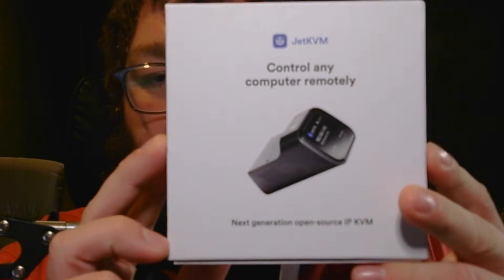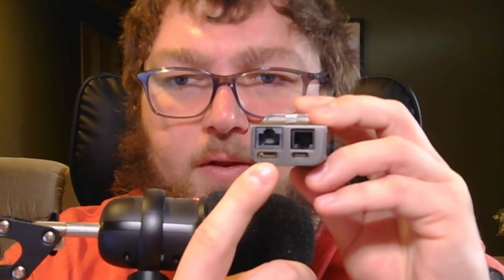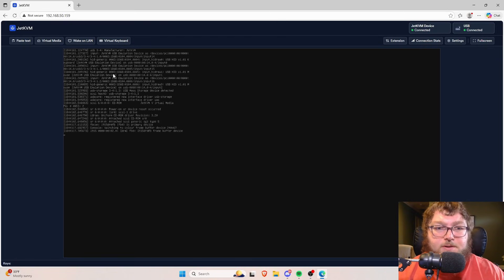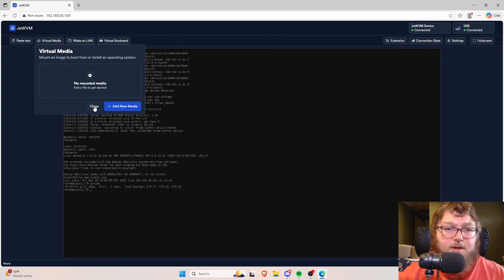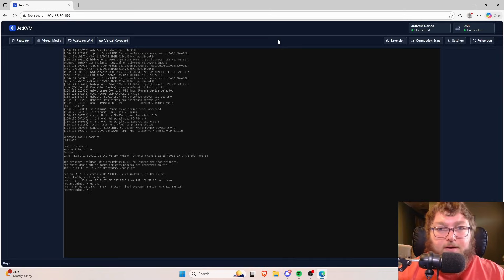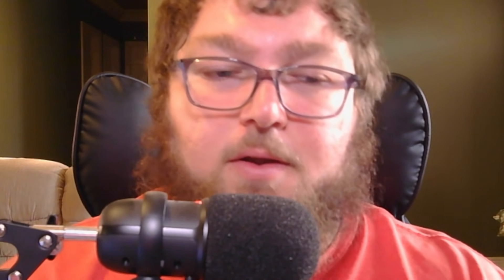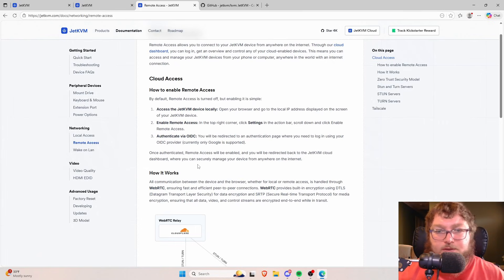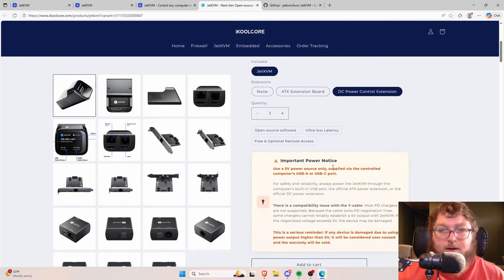JetKVM Review: Remote Control Your Server from ANYWHERE!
In this video I go over the JetKVM

Links:

Hardware I Use:
32 GB Ram Kit
HP EliteDesk 800 G4
2.5" SSD
2TB NVME
EZCoo KVM Switch